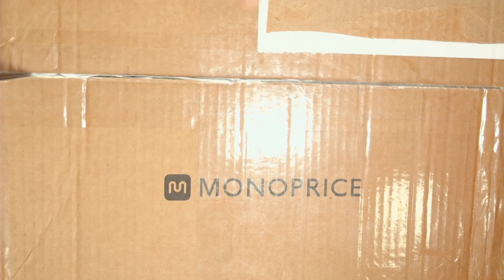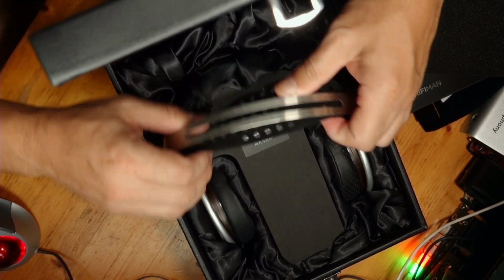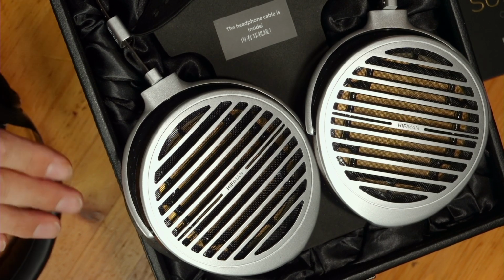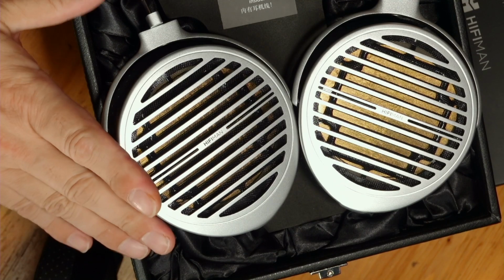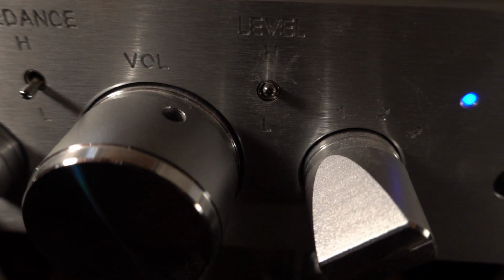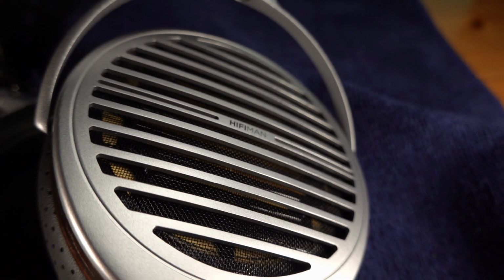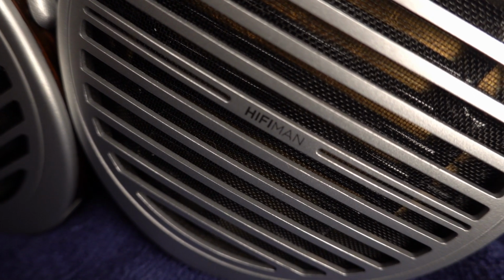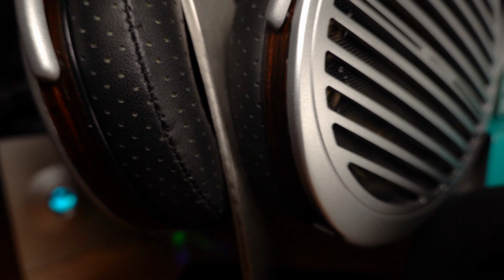$6000 What's In The Box? Flagship Edition ----------------------------------- Hifiman Susvara Review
$6000 What's In The Box? Flagship Edition
Hifiman Susvara Review

IN THIS EPISODE:
Hifiman Susvara

SPECIAL THANKS:
Audio 46

Wait till next time!

DIRECTORS GARAGE SALE
STAX SR-009s
$3000

Chord Hugo 2
(small nick in top of case- all original packaging)
$1650

Shure KSE-1500 w/ orig box
(extra headset included!)
$1900

SOLD! Abyss Phi 1266
$3100

SOLD! Focal Stellia w/orig. box
$1900

RECOMMENDED:
Favorite Budget IEM:
Thieaudio Legacy 2:

UBERCANS:
Abyss Phi 1266 TC

EVERYDAY ITEMS:
Smitty's Glass Wax

TENNMAK Turbo Pro Tips

Sedna Eartips

STUDIO INFO:
Mic: RCA-77DX
Processor/Pre: Universal Audio LA-610 Mk II
A/D Converter: Apogee Symphony Desktop
Camera: Blackmagic Design URSA Mini Pro 4.6K
Close Up Camera: Sony RX-100 VII
Lens: Canon Cine Prime 24mm
Lighting: Aputure 120D, MC
Software: Blackmagic Design DaVinci Resolve
Software: Adobe After Effects
Software: Boris Sapphire
Software: Red Giant Trapcode Particular
Hardware: Atomos Shogun Inferno
Switcher: Blackmagic Design Television Studio HD
Computer: 16 Core Mac Pro (2019)